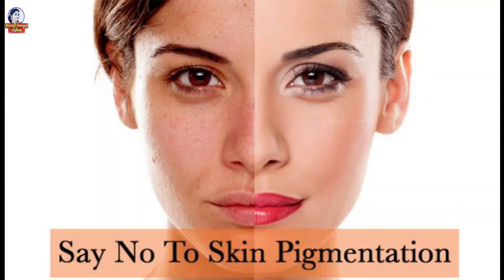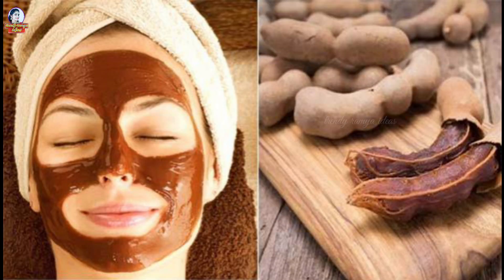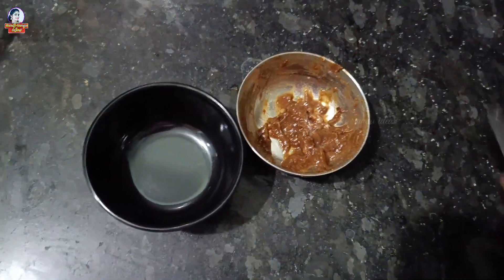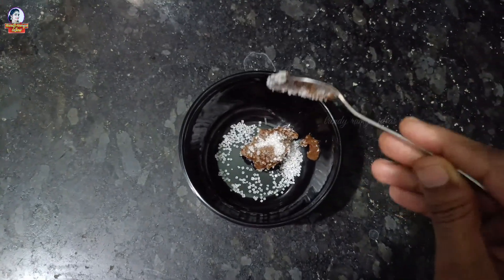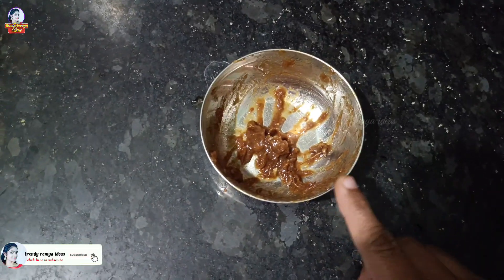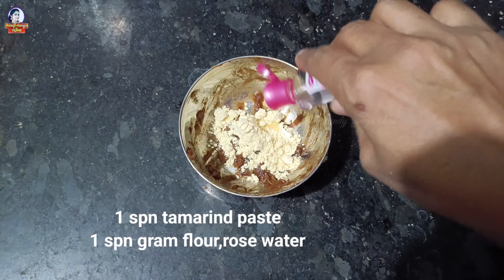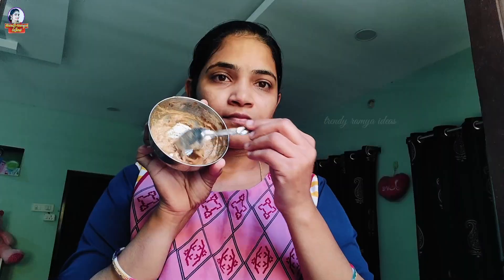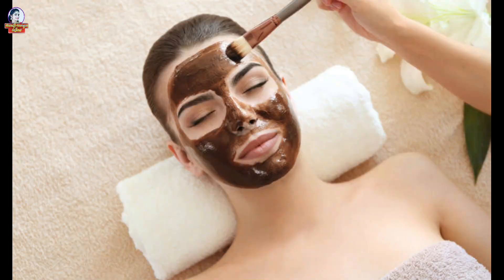How to Remove Pimple Marks Natural at Home in Telugu/tamarind face pack for skin whitening/ramya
ఈ ప్యాక్ వేస్తే చాలు స్కిన్ తెల్లగా క్లియర్ గా మారుతుంది/tamarind face pack for skin whitening/